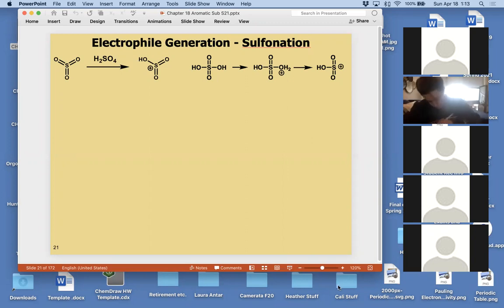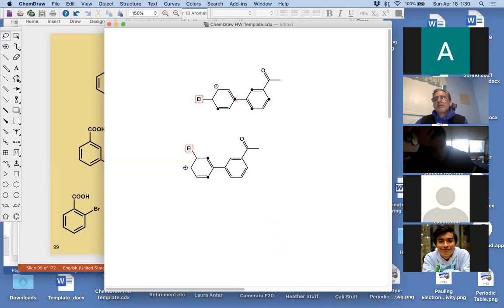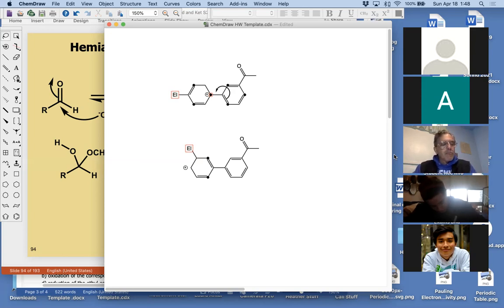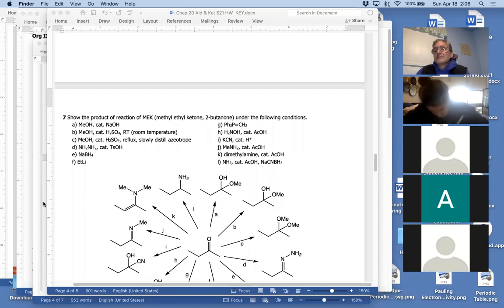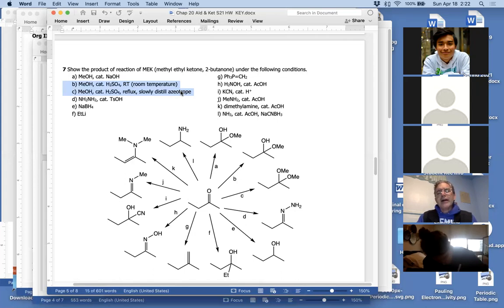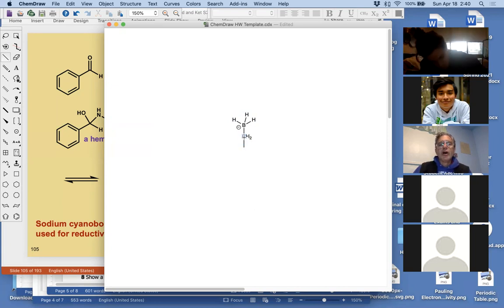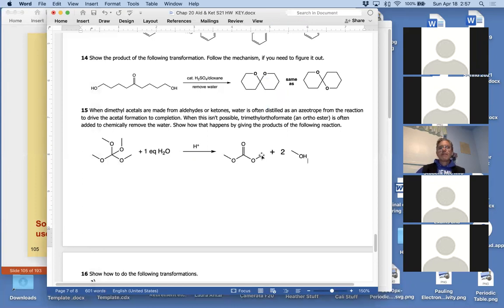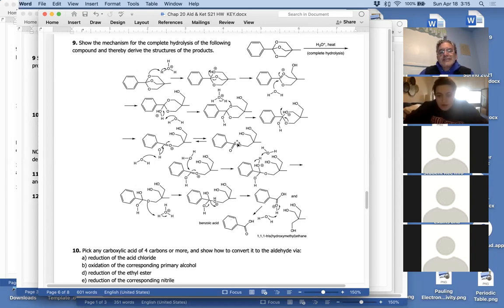Sunday Apr 19 Exam 3 Prep Q&A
CHEM 225 Orgo 2